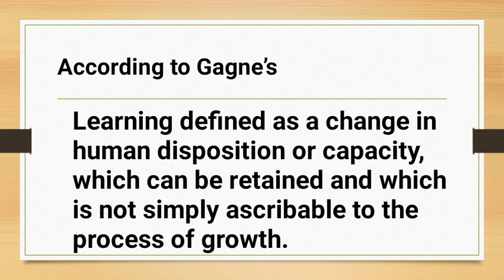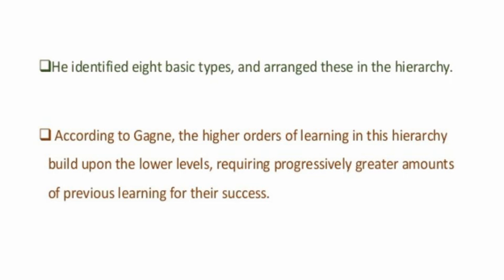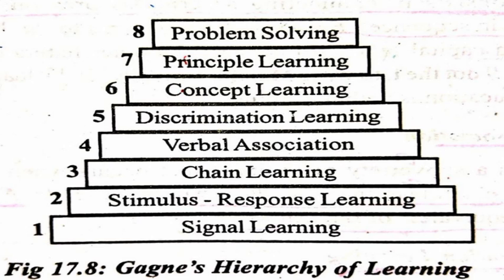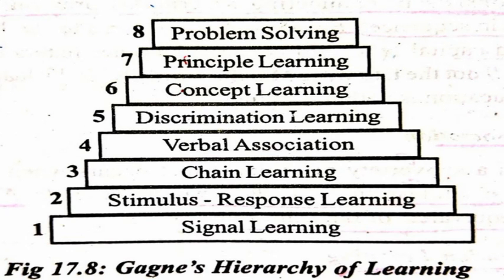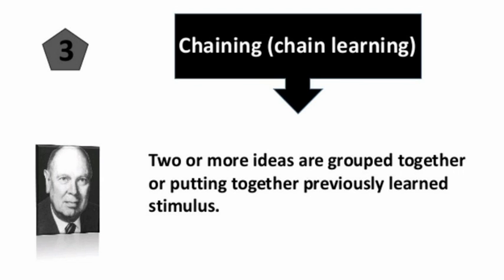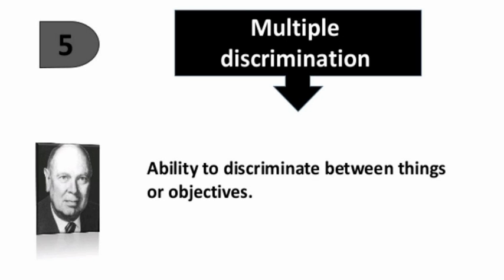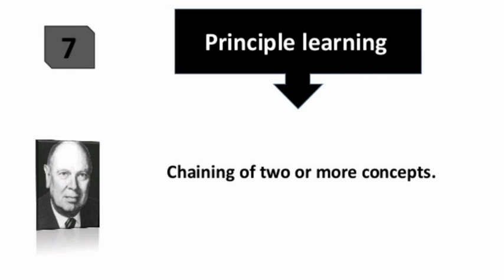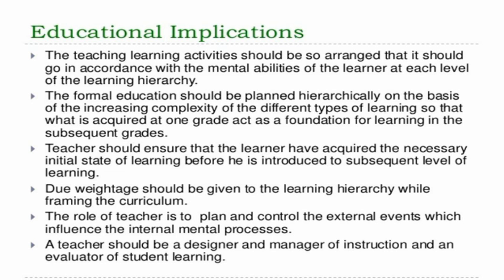Gagne's Hierarchy of Learning - by Karpagam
Gagne defined learning as a change in human disposition or capacity, which can be retained and which is not simply ascribable to the process of growth.
Gagne considers progression of learning as learning hierarchy.